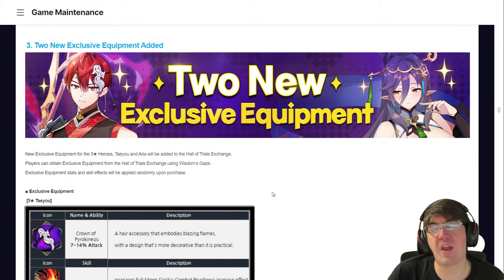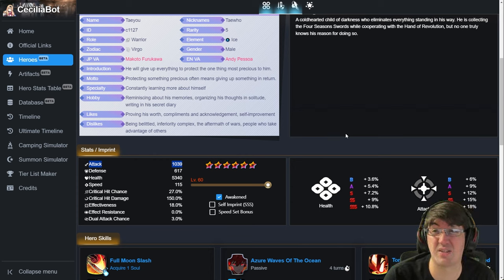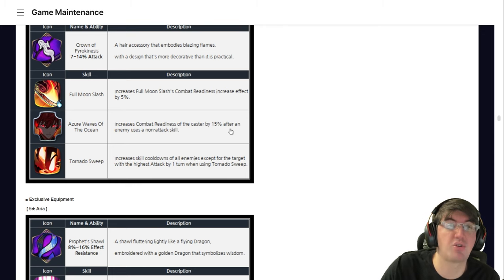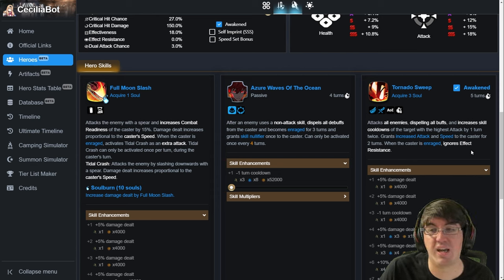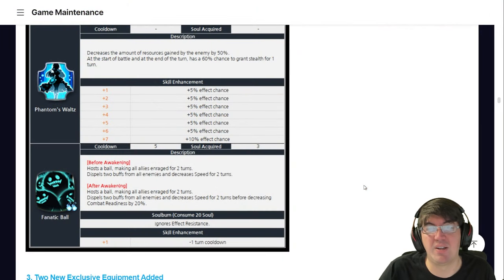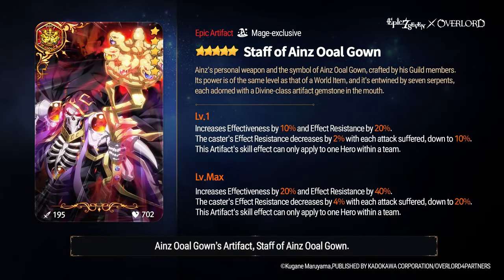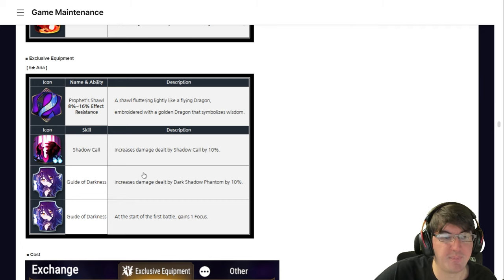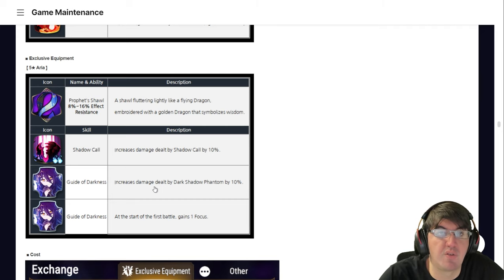[Epic Seven] IS TAEYOU FINALLY GOOD!? - Breaking Down Taeyou & Aria's Exclusive Equipment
Yesterday we got a ton of reveals for the Overlord collab. And buried underneath all of that...was 2 new Exclusive Equipment. I think they're both really good...so I wanna talk about them!